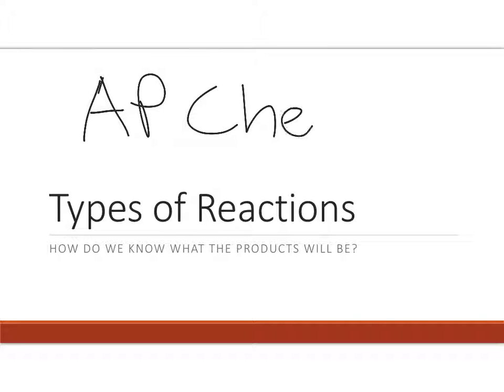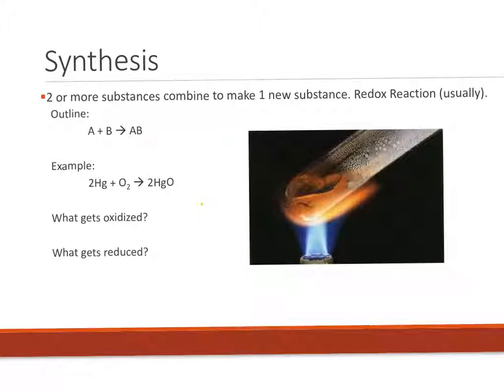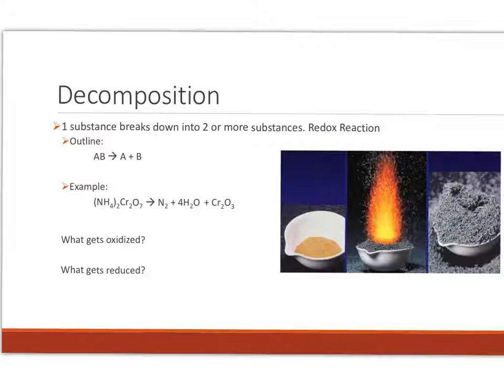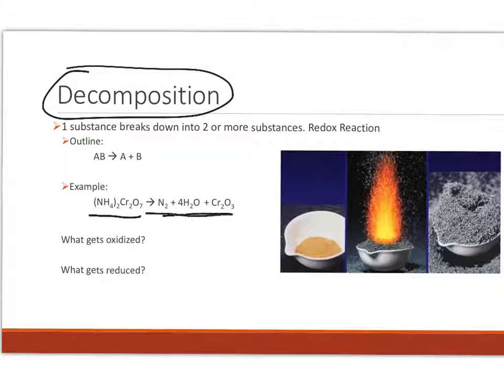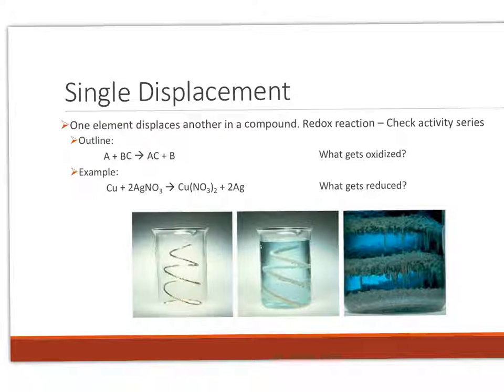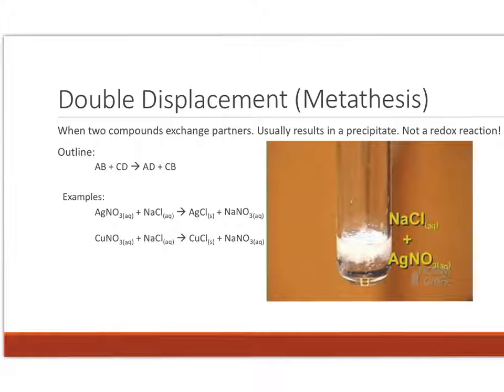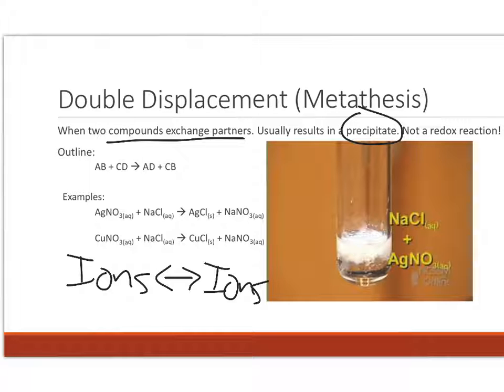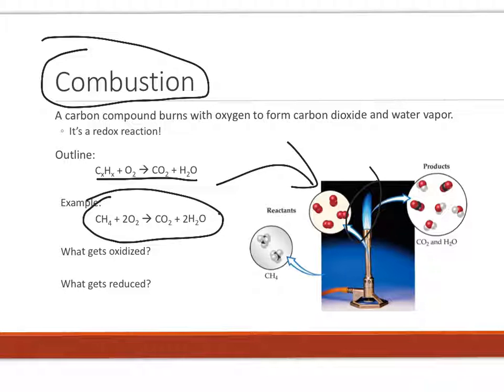AP Chem - Types of Reactions